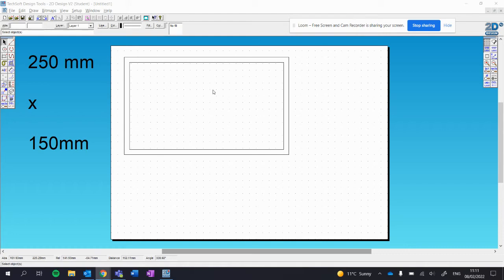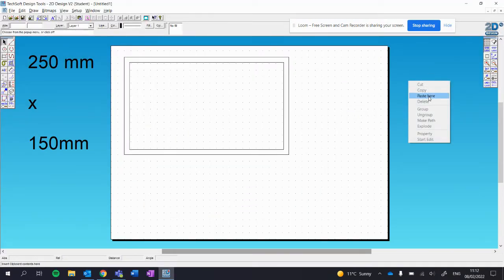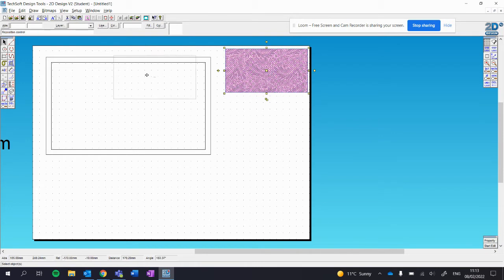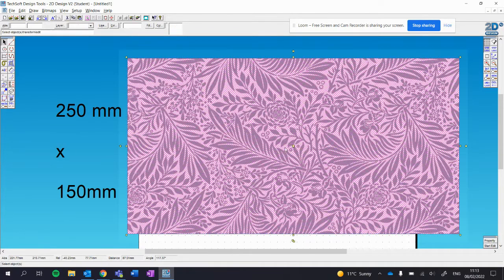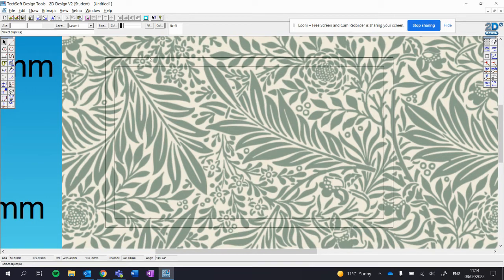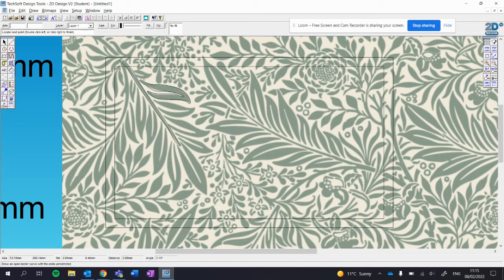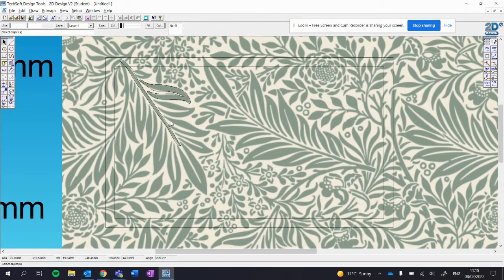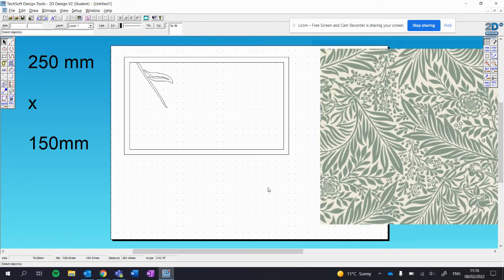2b. Chopping Board - Tracing